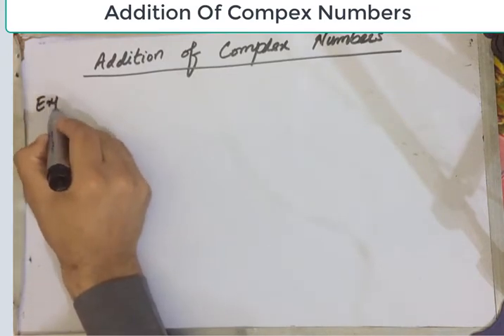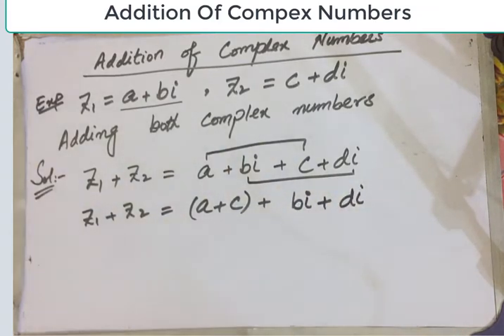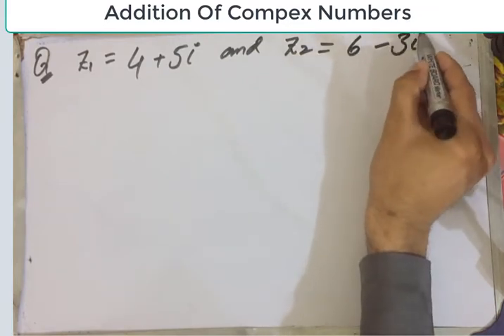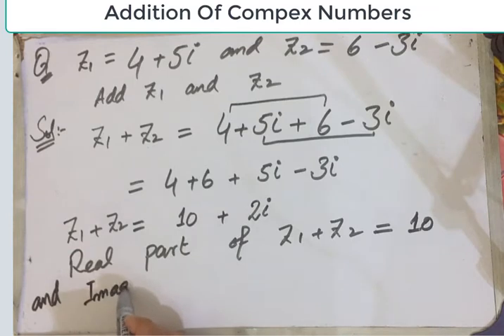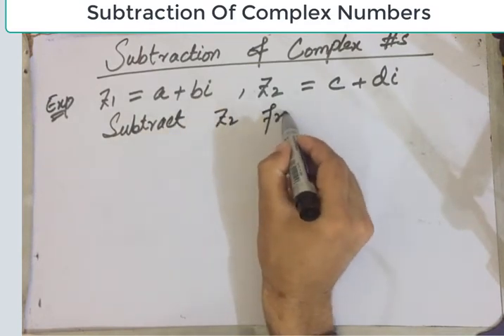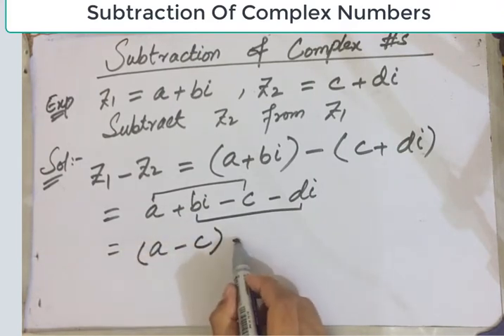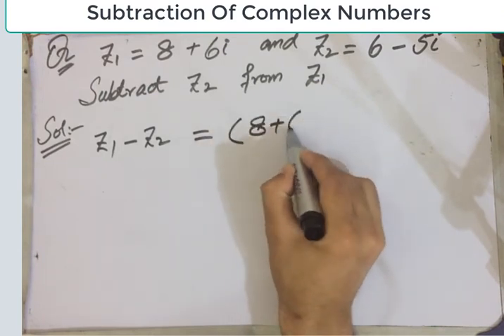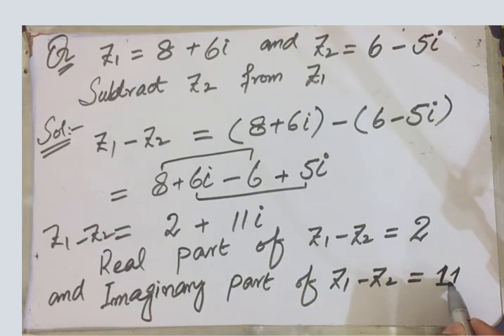Learn easy method of Complex Numbers | Addition and Subtraction| with genearal method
In this video I teach the easy and general method for addition and subtraction of complex numbers with proper examples in details and learn full and easy method that how to solve addition and subtraction in complex numbers.